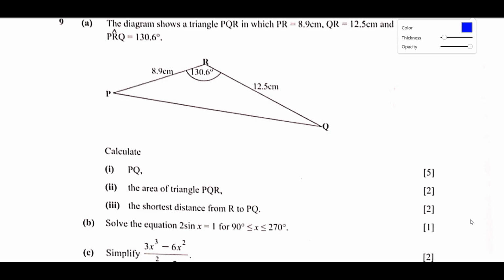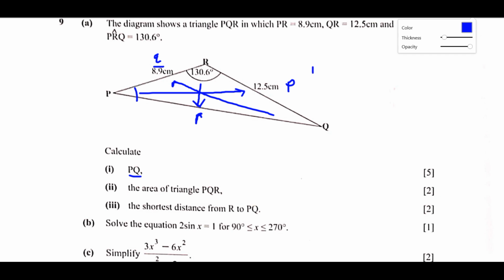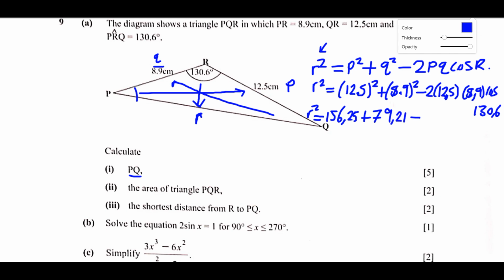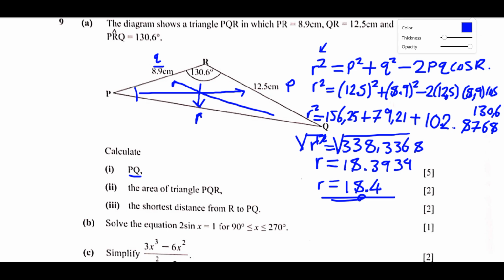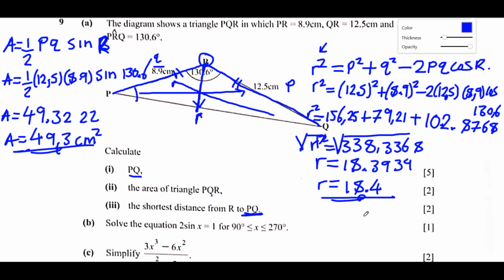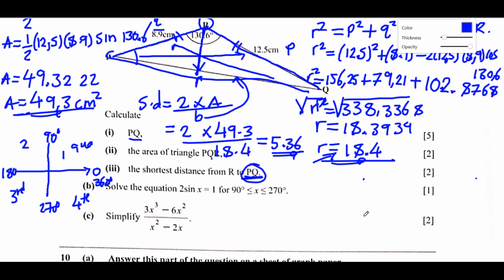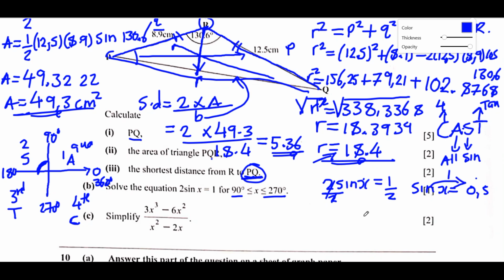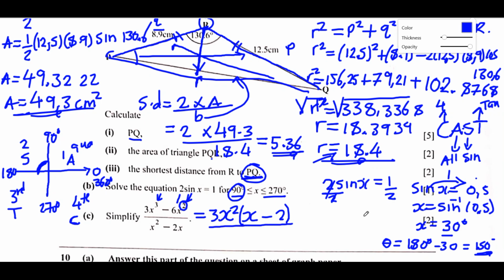MATHS PAPER 2 2024 GCE//SECTION B//Q9 ON TRIGONOMETRY